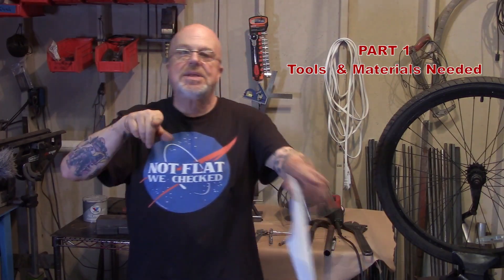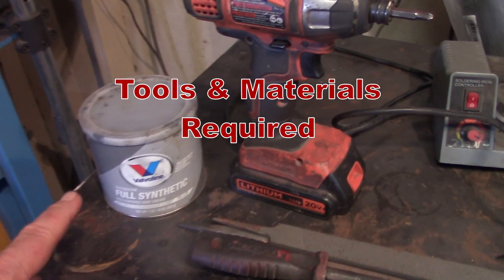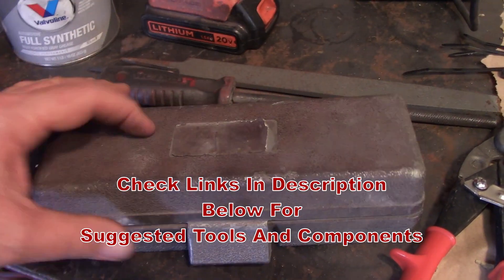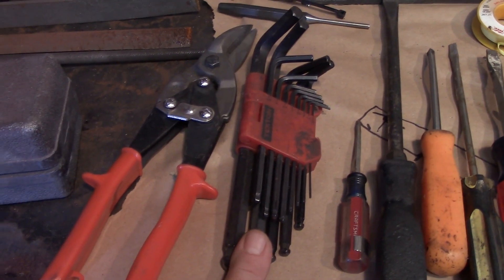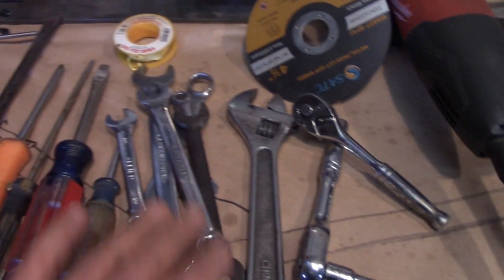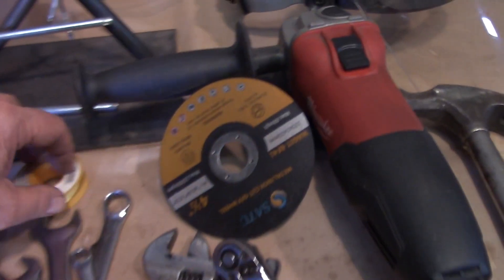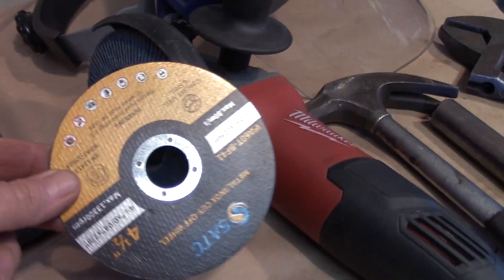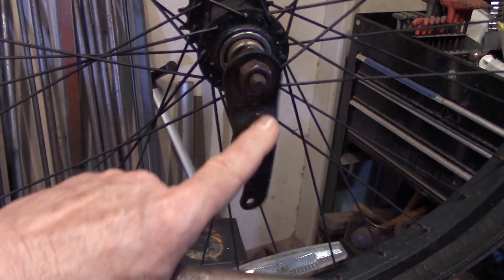Part 1 - How To Build A 66cc 2 Stroke Motorized Bicycle Beach Cruiser - Tools & Equipment Needed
Part 1 of 17 - Updated -  Tools & Equipment Needed To Build A 66cc 2 Stroke Motorized Bicycle. Here I'll offer detail instructions on the tools , materials and techniques to correctly install a 66cc 2 stroke kit on a beach cruiser.